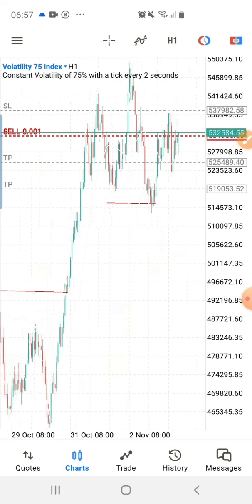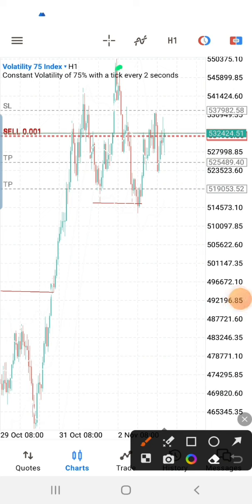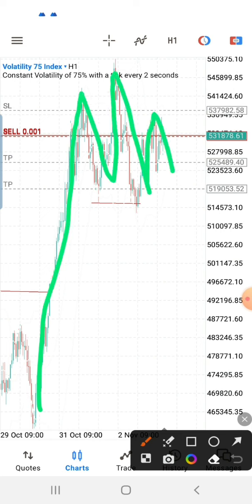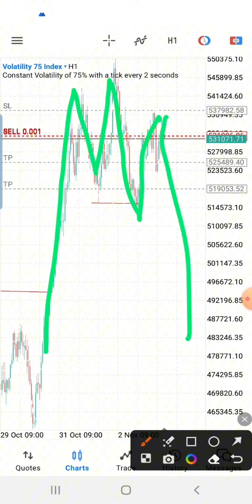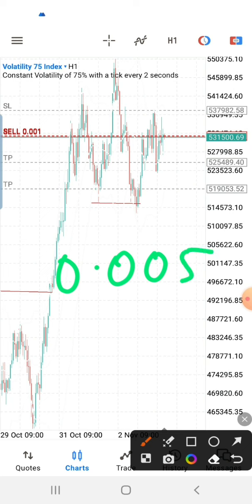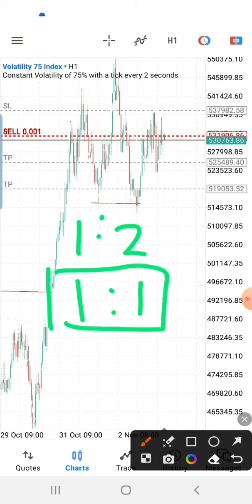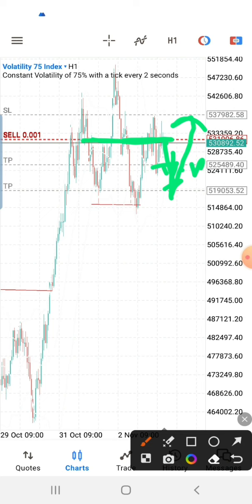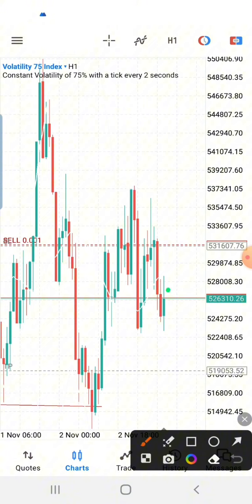The only 100% Win Rate strategy you need as a Beginners Forex trader